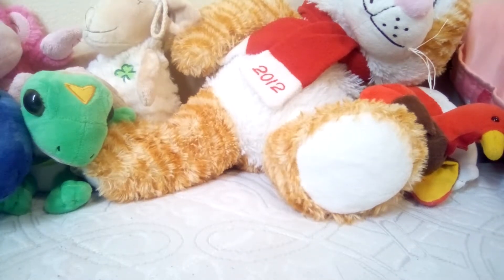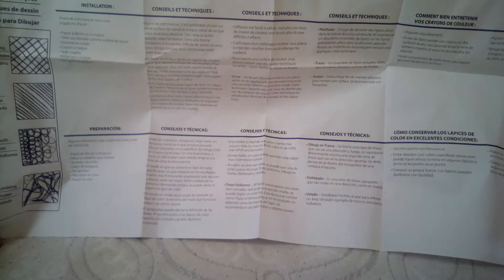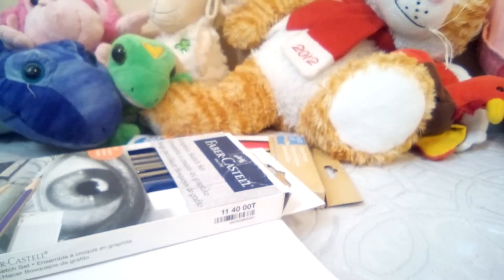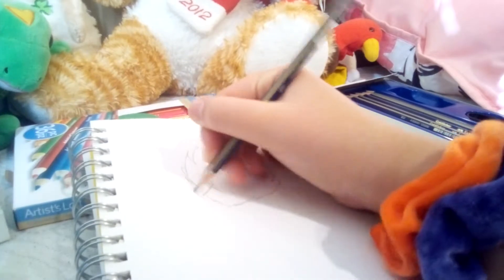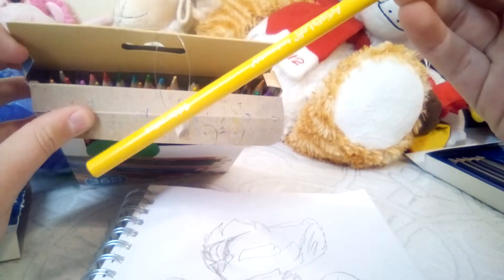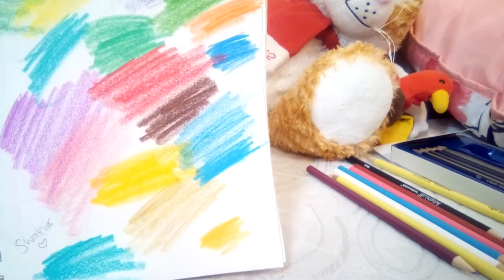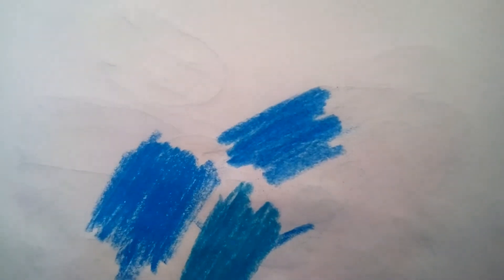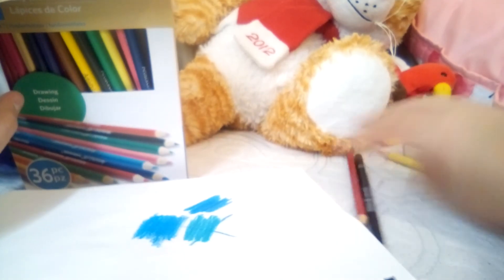Artists loft colored pencils review| can they compare to prisma colors?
Wow I'm shocked!